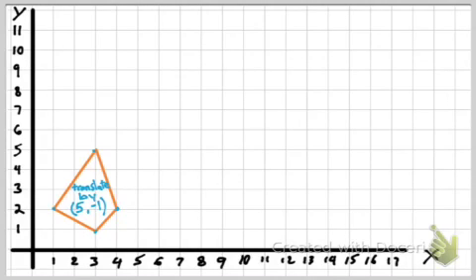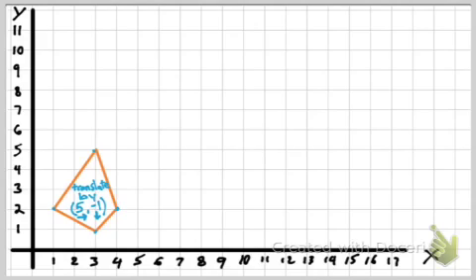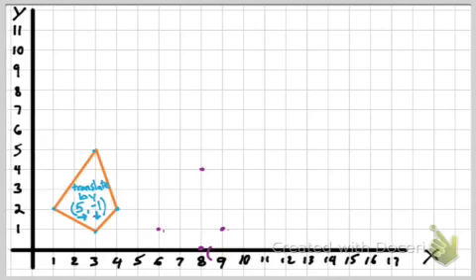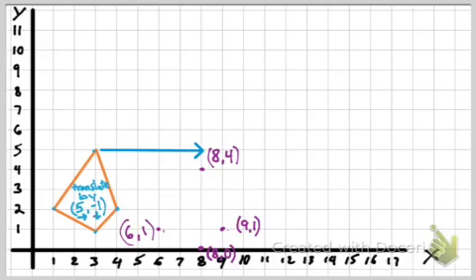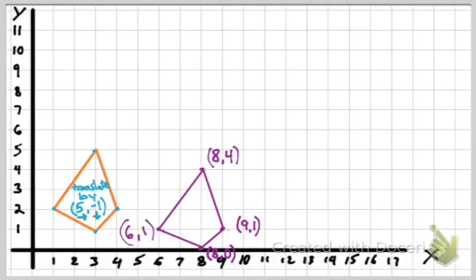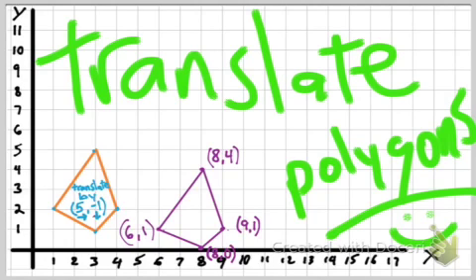Translate Polygons for free ice cream!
Quick screencast about translating polygons.